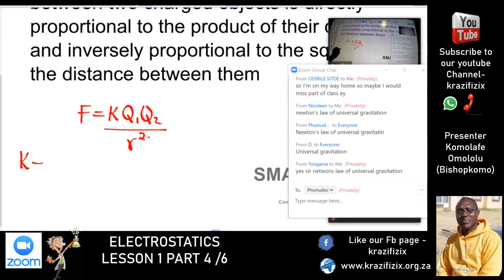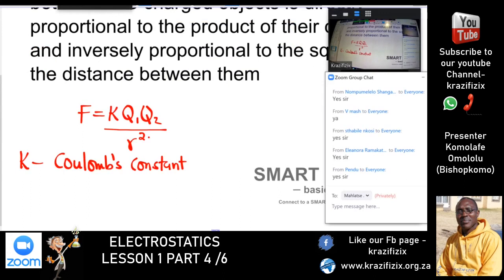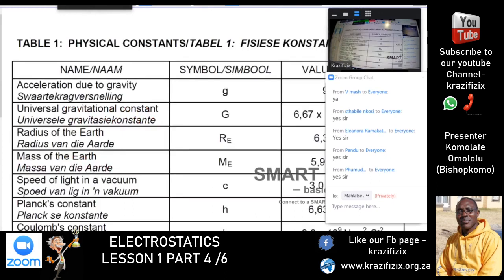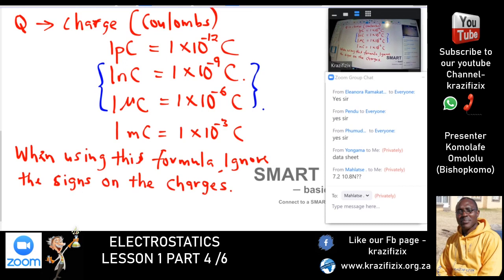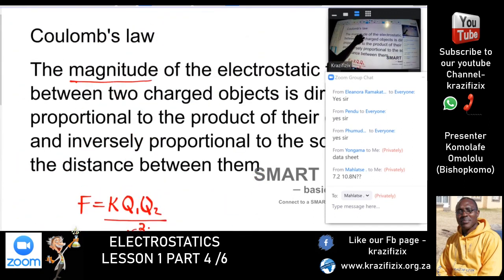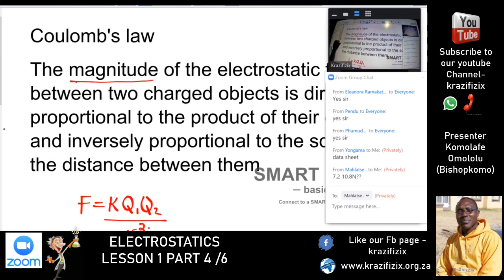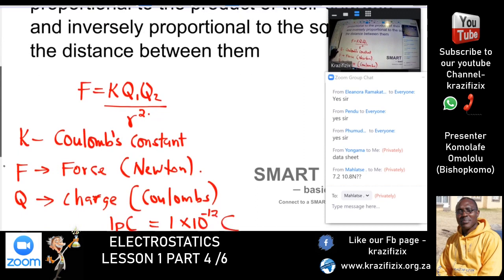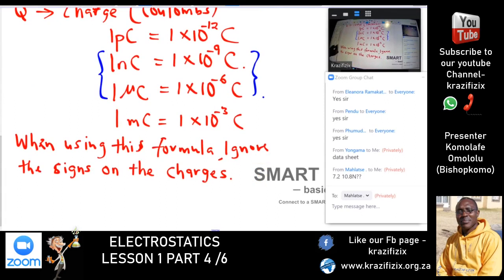KRAZIFIZIX ELECTROSTATICS LESSON 1 PART 4